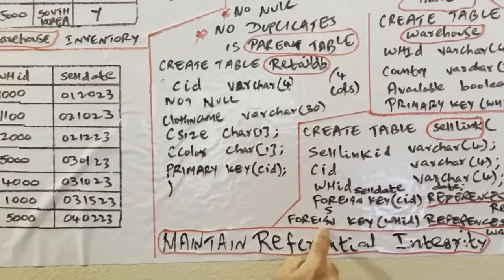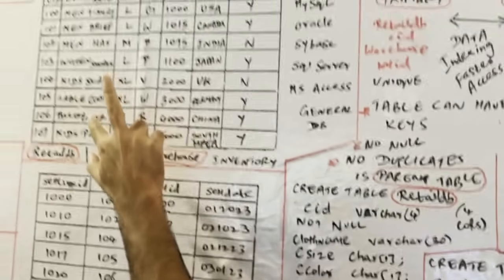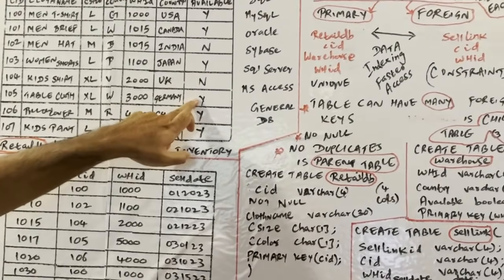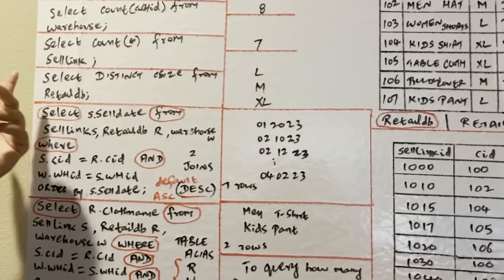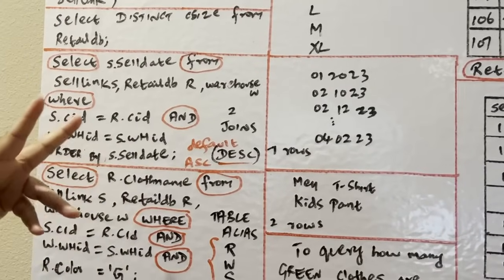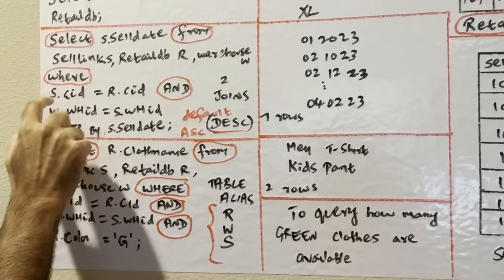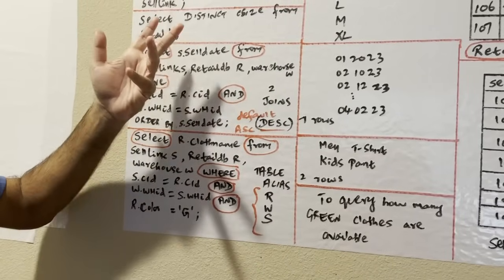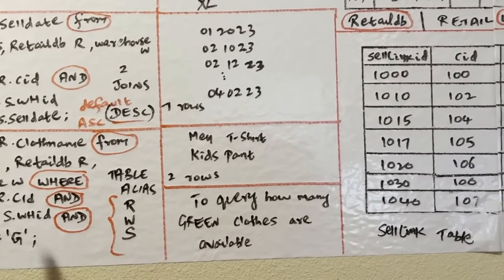DATABASES SELECT QUERY JOIN EXAMPLES CONSTRAINTS TABLE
DATABASES
                         SELECT QUERY JOIN EXAMPLES
                                          CONSTRAINTS TABLE

Learn all about databases in this video, covering select query join examples and constraints for tables.